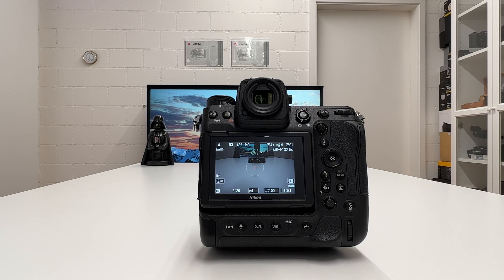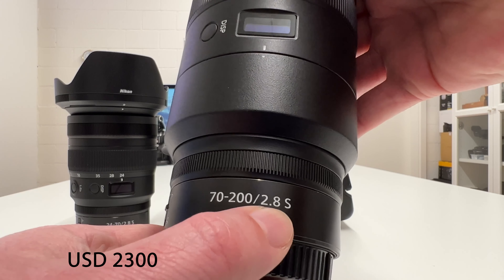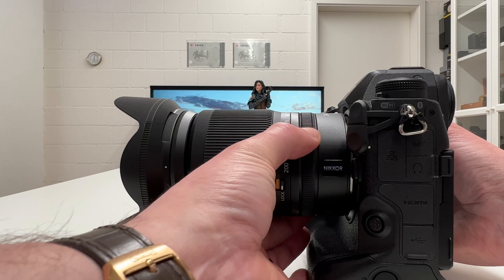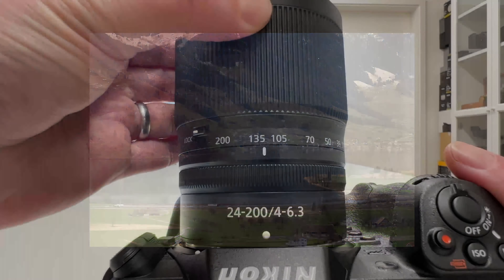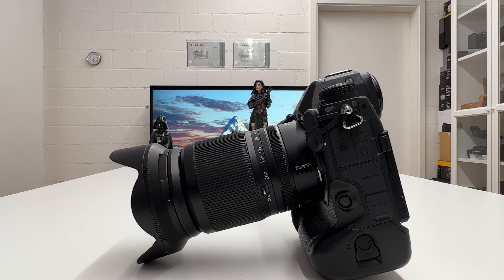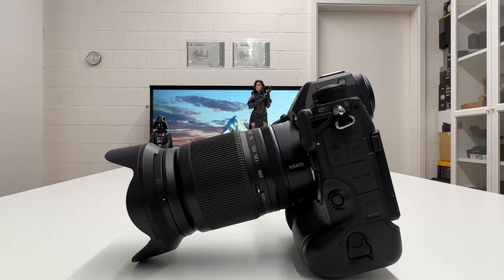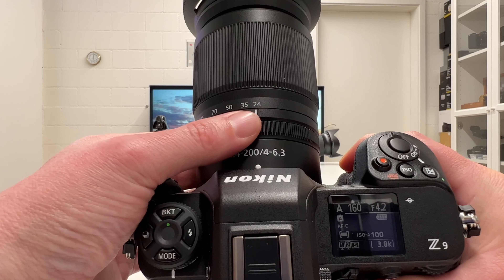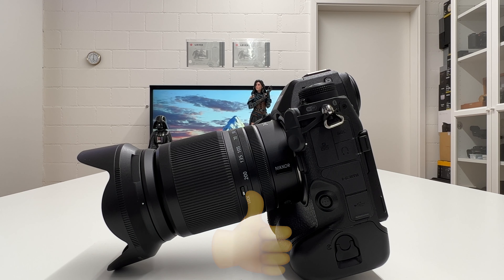Nikon Z9 + Nikkor Z 24-200mm | Travel ZOOM Recommendation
This is another video about a very affordable and really good lens in the Nikon-Z system, the Nikkor Z 24-200mm f/4-6.3 VR, shot on the Nikon Z9.

If you want to cover a focal lenth range from 24-200mm you likely would go for two pro lenses, the Nikkor Z 24-70 f/2.8 and the Nikkor Z 70-200mm f/2.8 and spend on both lenses together around USD 5000.

The Nikkor Z 24-200 has less features and a variable aperture but also cost you only USD 900, and image quality when shooting this lens is really good. You can shoot this lens on all Nikon-Z cameras but performance is really good in particular on the new Nikon Z9 as well as on the Nikon Z7II.

@5:22 I forgot to update the headline above the image, should say "105mm" but says accidentially still "70mm". The sample images show the right perspective at 105mm focal length. Sorry.